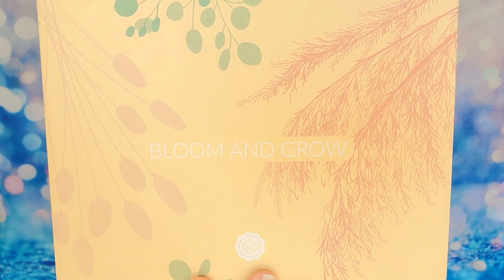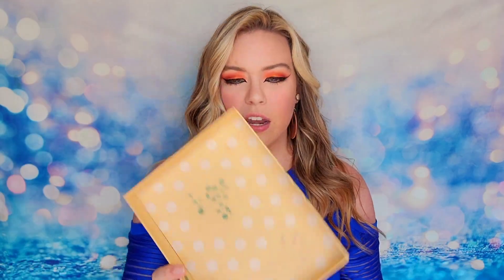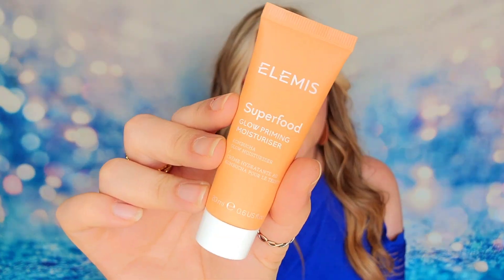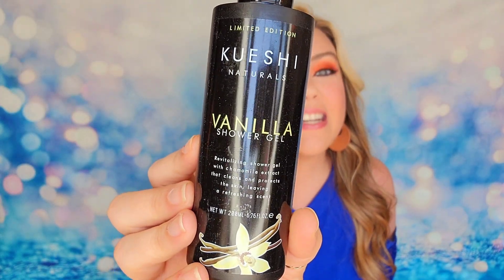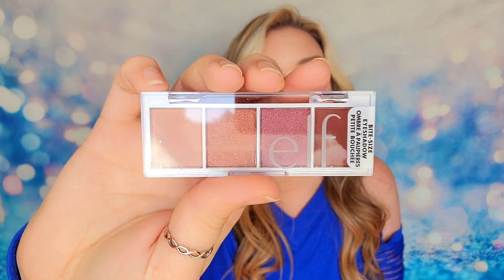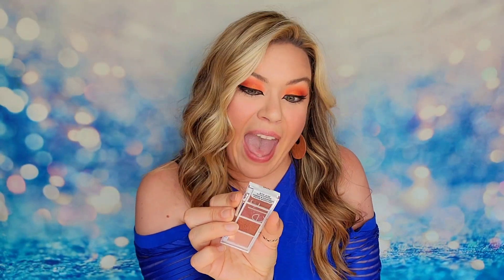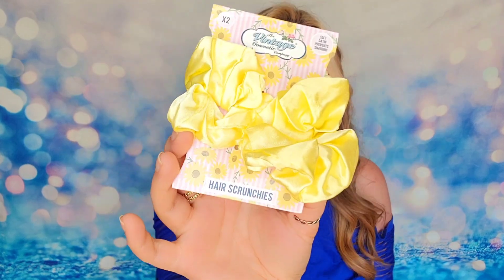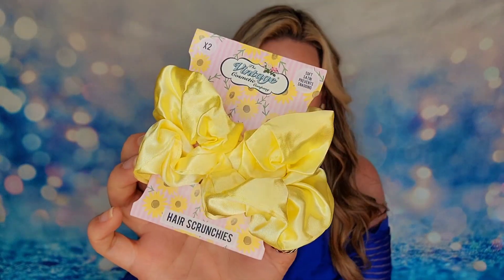Glossybox April 2023 Unboxing | NOW ONLY $18!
The Facts: GlossyBox costs $21 a month + sales tax. 5-7 Beauty items monthly in a luxury box. Estimated retail value of each box is $75+.

Subscription Sisters
c/o Sydney
1704 N Bell # 154